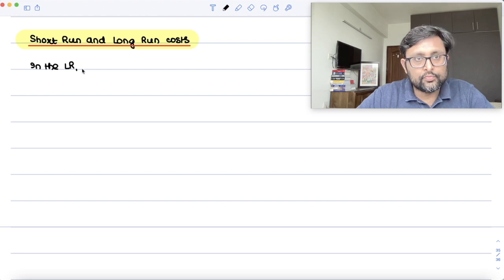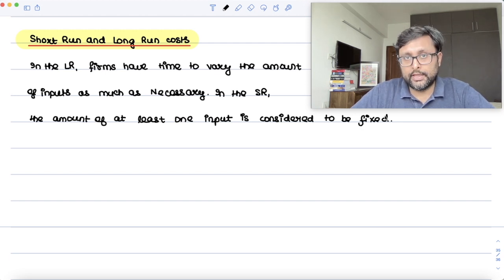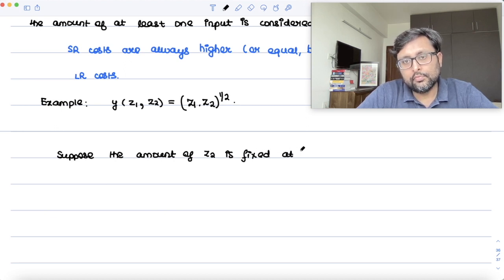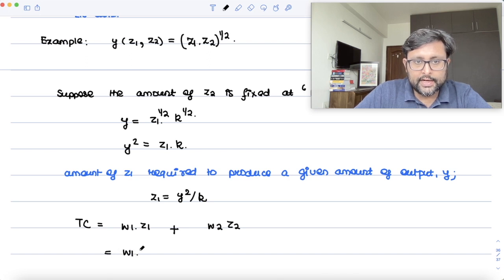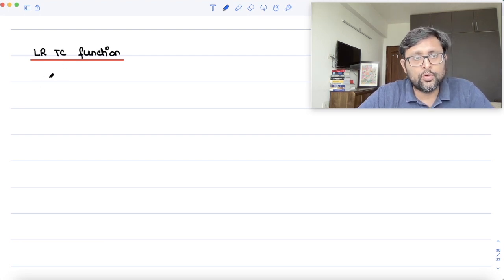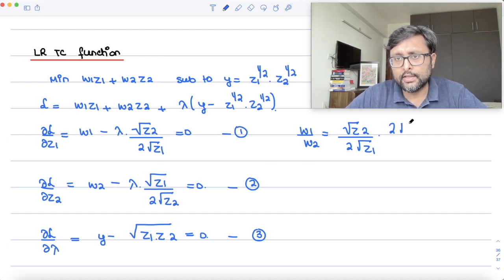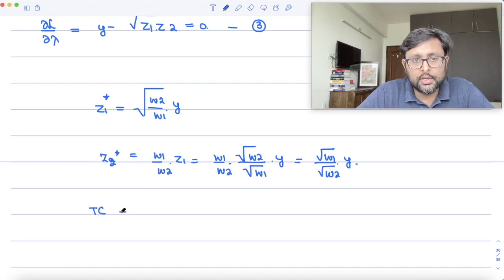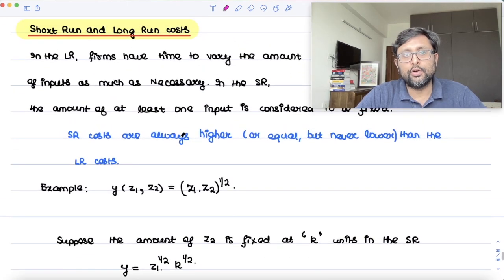[Cost Theory Basics] [Part 4] Short run and Long Run Costs | Cobb Douglas Production function | 49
1. Basics of Cost Theory
2.Derivation of Short run and Long Run Costs
3.Numerical Example
(REFERENCE : Varian,Ch 19)

1) Intermediate Microeconomics Course in their semesters
2) UGC Net Economics
3) Basics of MA Economics Entrance Exam (DSE/ISI/JNU/IGIDR/MSE)
4) Indian Economic Services